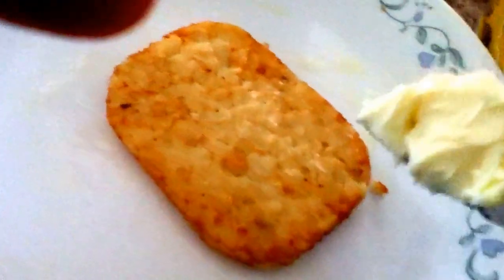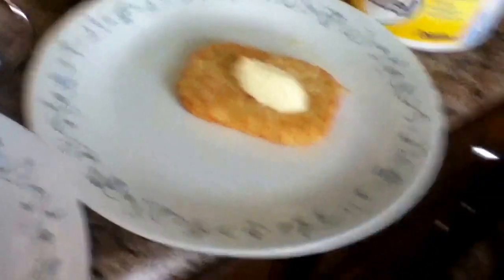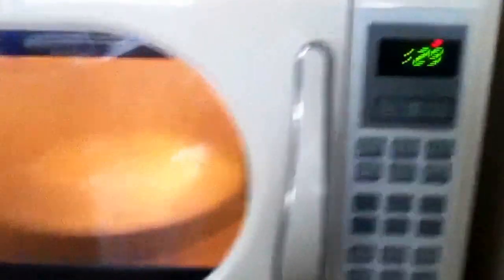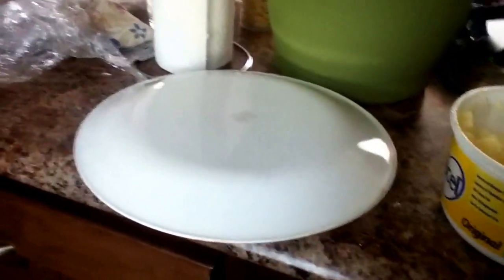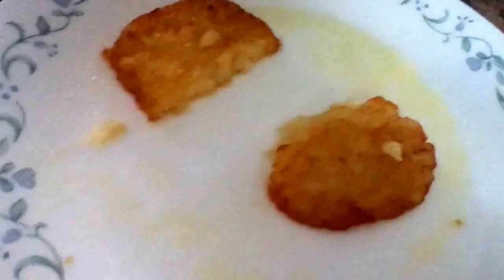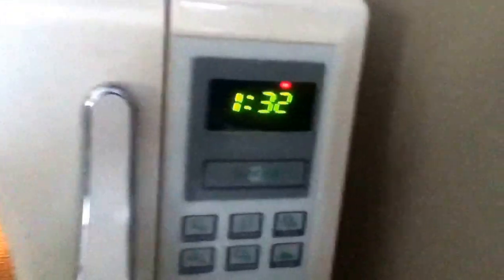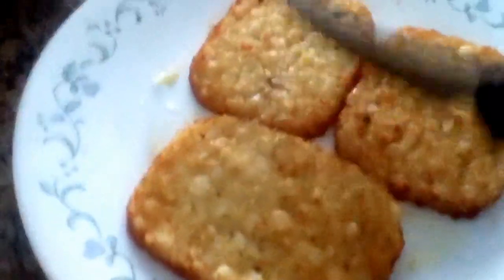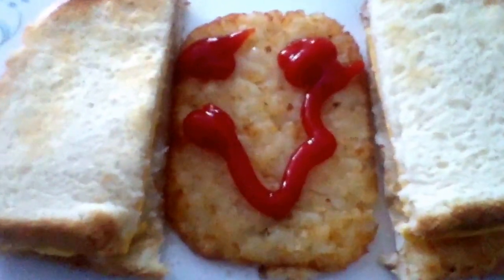How to make hash brown paddies in a microwave